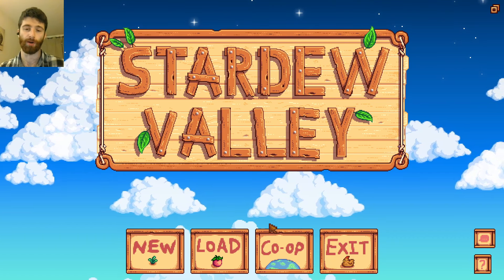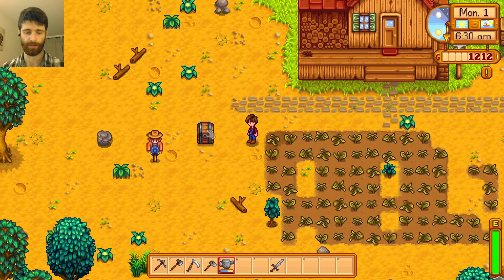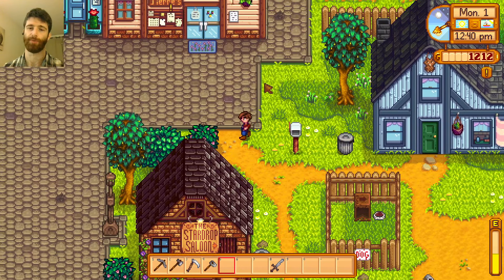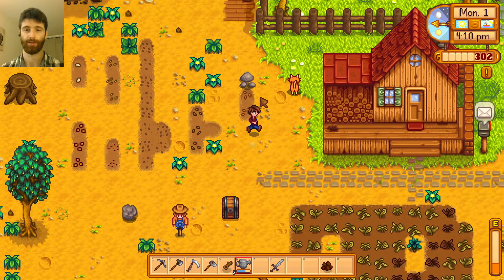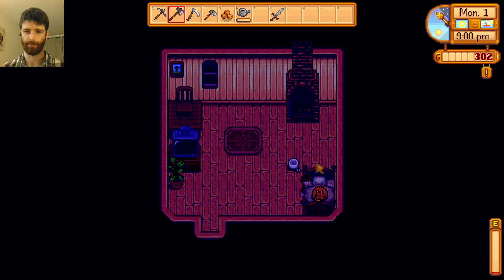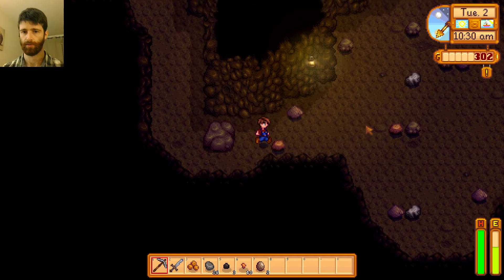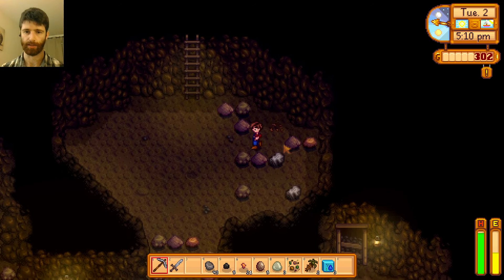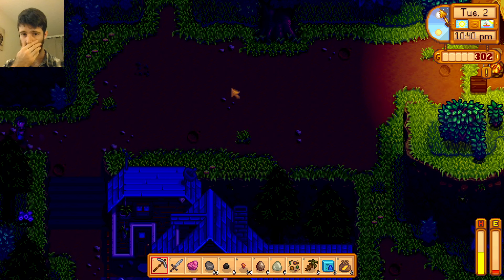B1 Intermediate English- Stardew Valley Ep.9 (Comprehensible Input)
Today we go into the caves! I hope you enjoy this easy to watch long form comprehensible input that will help you acquire the English language!